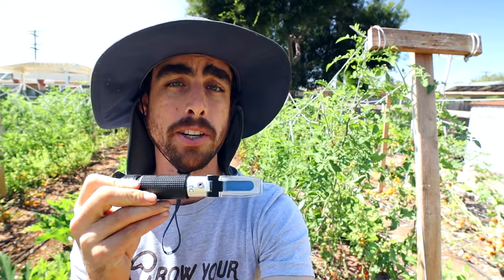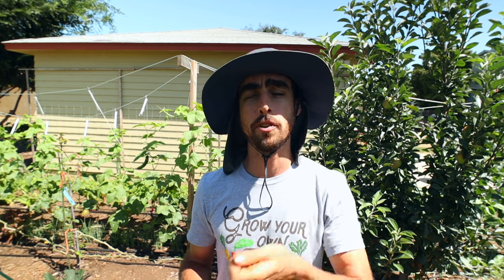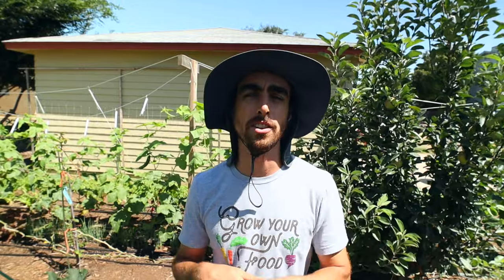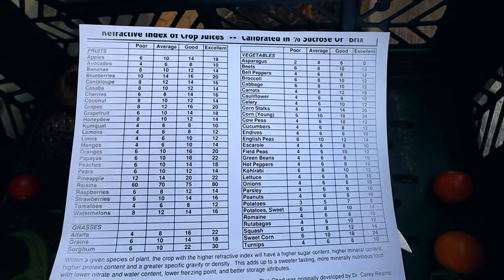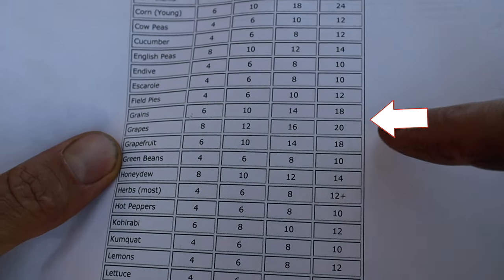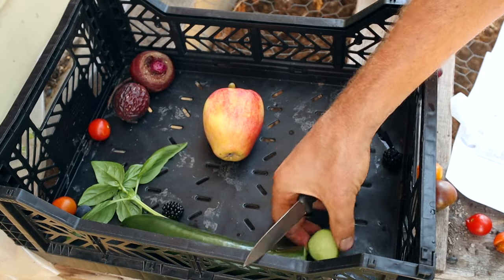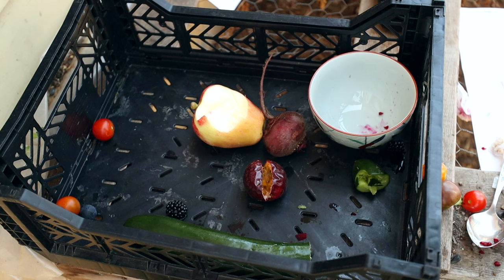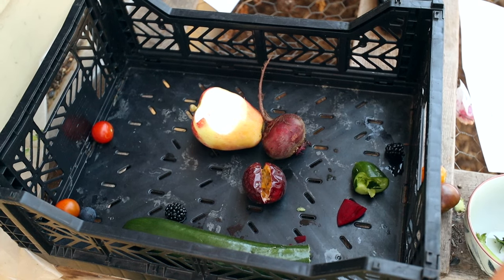WHAT'S REALLY IN YOUR FOOD? How to Use a BRIX Meter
How to use a Brix Meter (Refractometer) to determine the quality of the food you are growing or buying. Higher levels of BRIX or measurement of sucrose in fresh fruit or leaves can also indicate higher levels of nutritional value being present. It is another measurement tool to track the progress and improvement of your crops and soil over time.